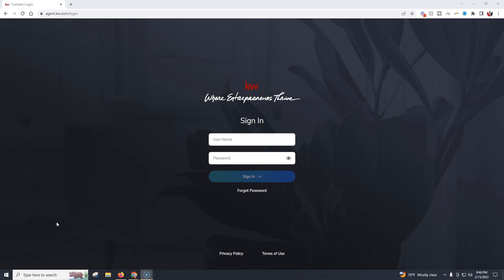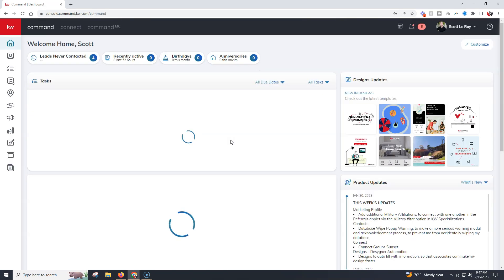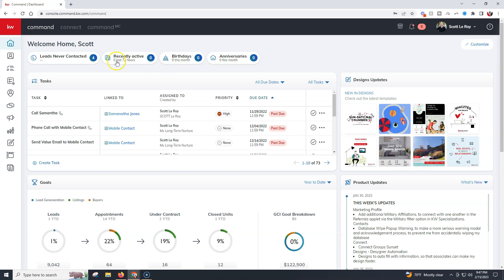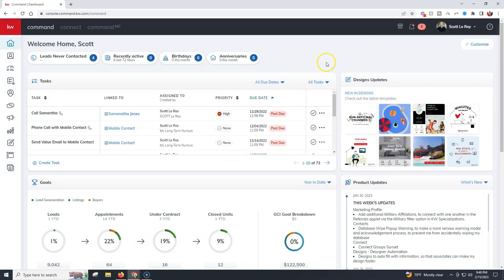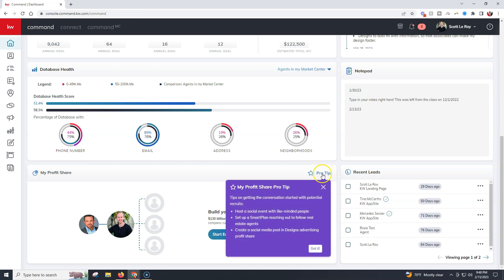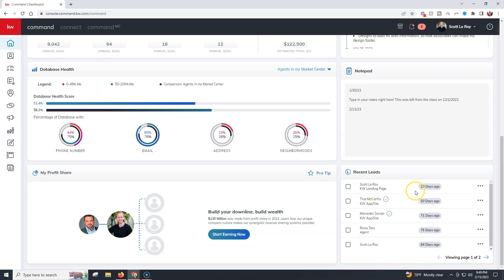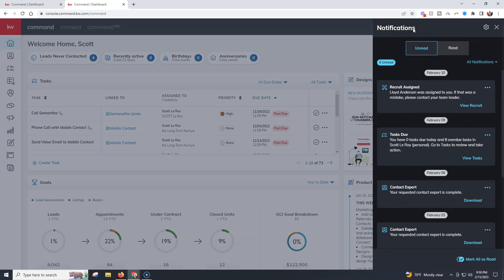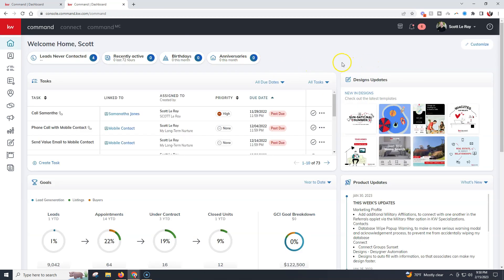Tech Tip: New Updates To Command 2/15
Check out some of the newest updates to the KW Command platform as of 2/15 with CEO Scott Le Roy of Scott Le Roy Marketing